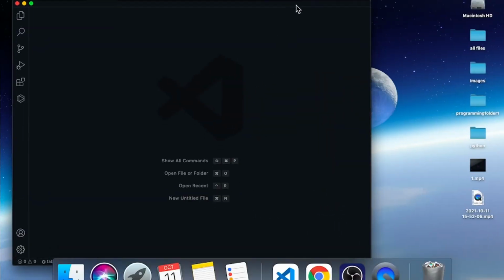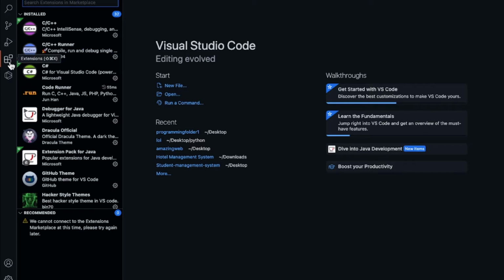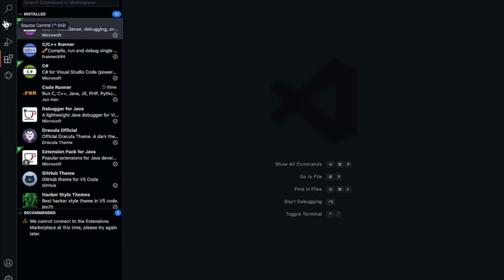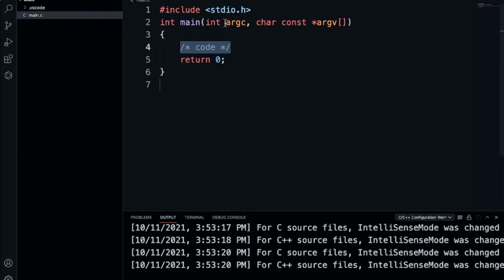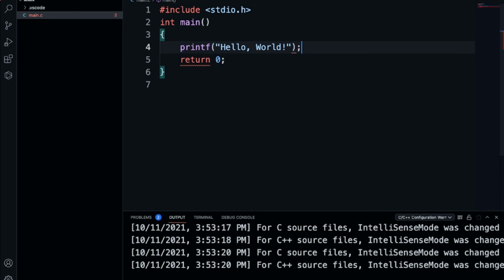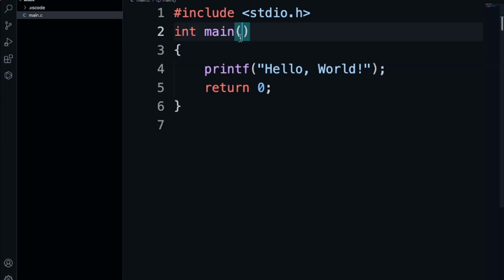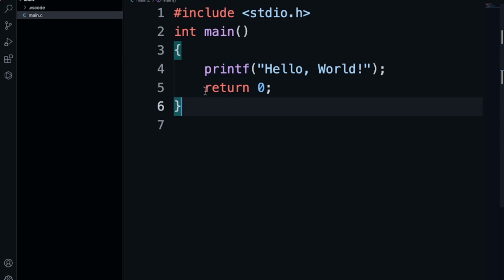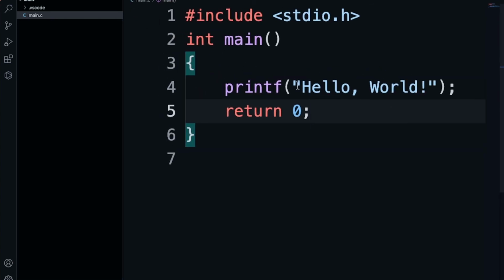C Tutorial #1 First code in C!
Hello guys,
I hope you like the video this is the first part of the c tutorial series.